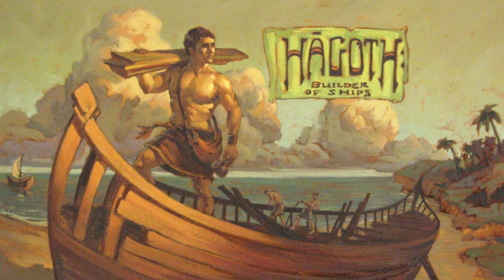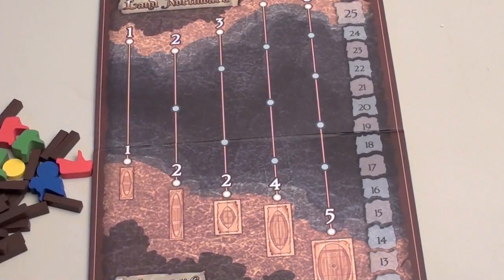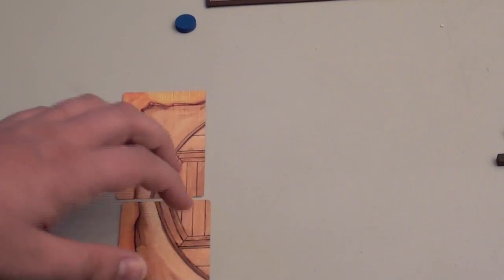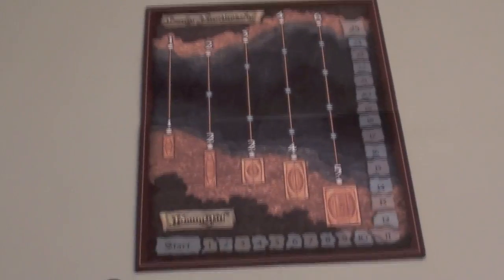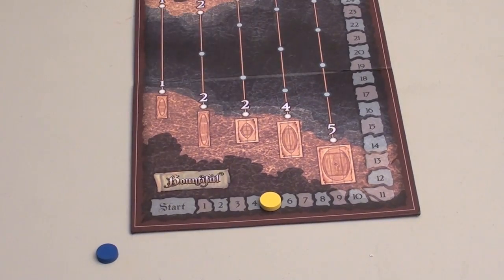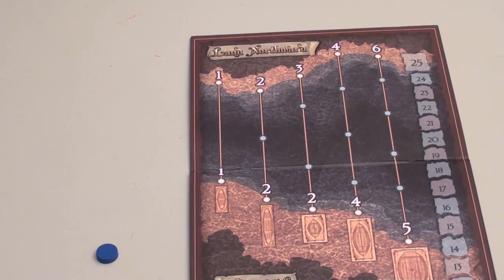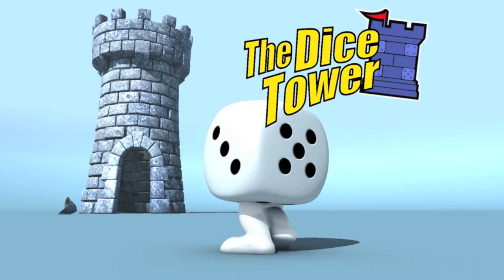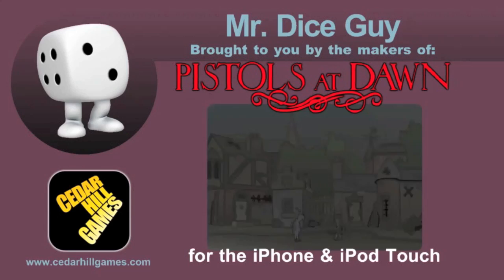Hagoth Builder of Ships Review - with Tom Vasel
Tom Vasel reviews Hagoth from Mayday Games

00:00 - Introduction
00:58 - Overview
04:12 - Final Thoughts